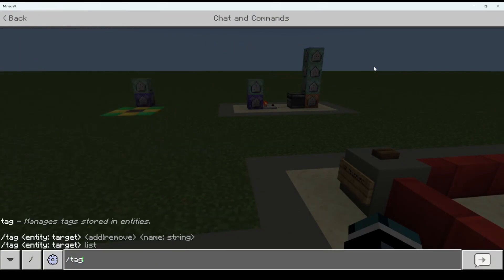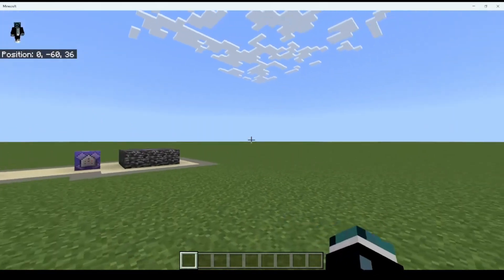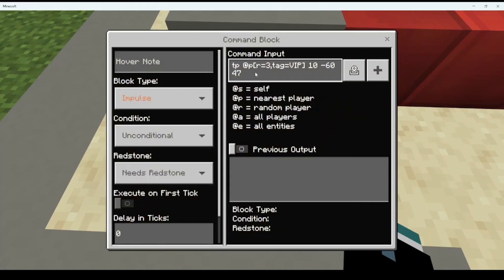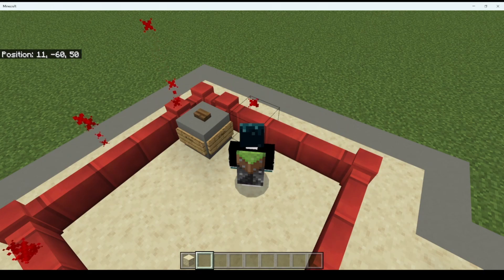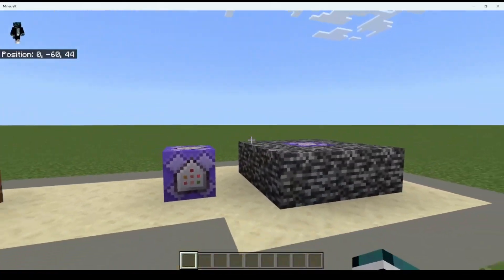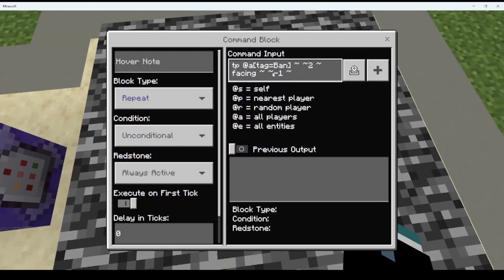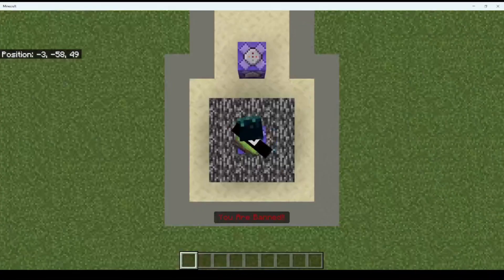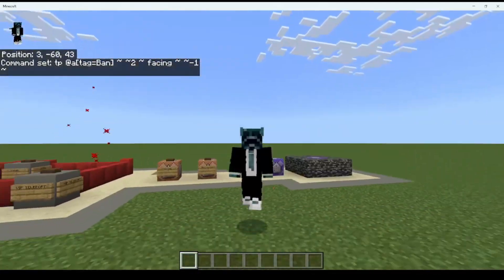How To Use The Tag Command [Minecraft Bedrock]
hello everybody, in todays video i am going to be showing you how to use the tag command, because this command is super helpful when creating skygens, kitpvps, and even prison servers!! You can you this command for almost anything really!! SO ENJOYYYYYYYYYYYY!

Teleport Somewhere: tp @p[tag=VIP] [YOUR COORDINATES]
BAN SYSTEM: title @a[tag=Ban] actionbar §4You Are Banned!!
BAN SYSTEM 2: tp @a[tag=Ban] ~ ~2 ~ ~ ~-1 ~